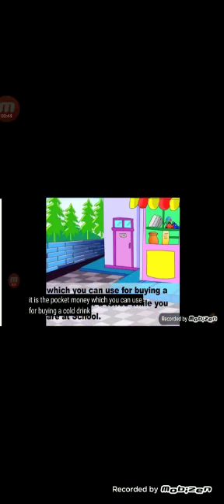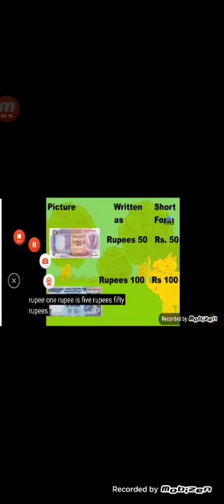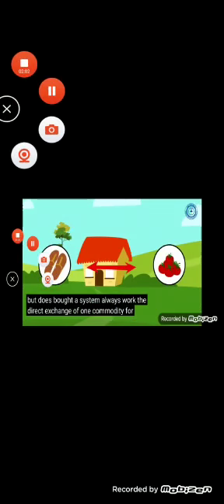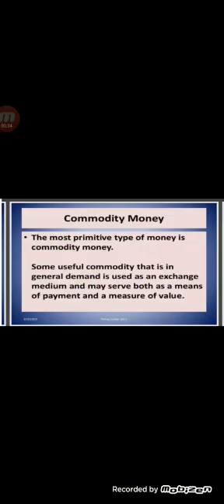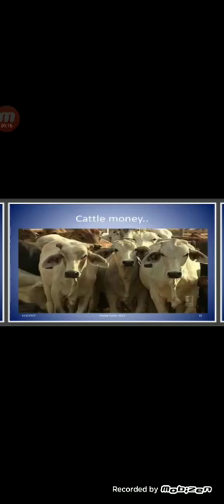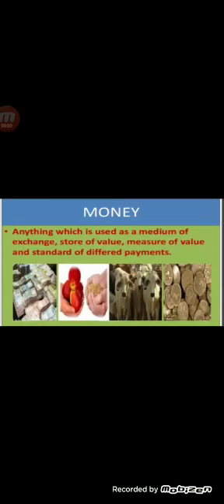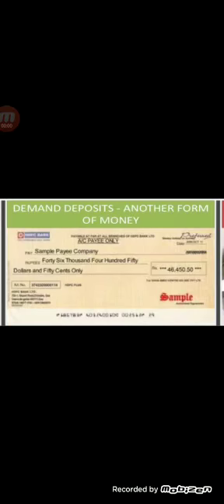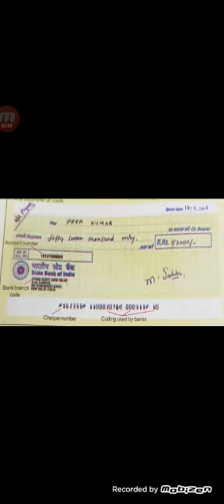money and credit class 10th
Video from Amarjit Kaur